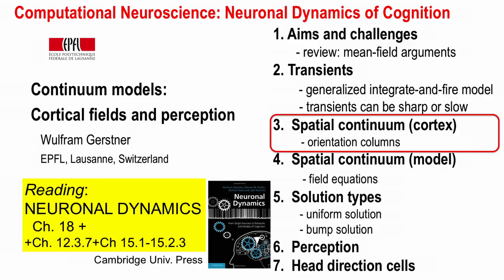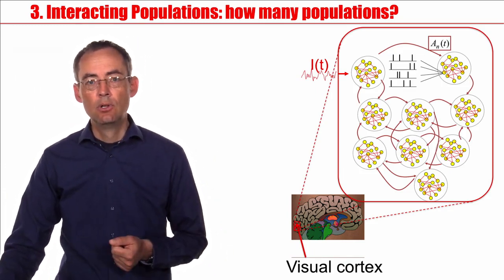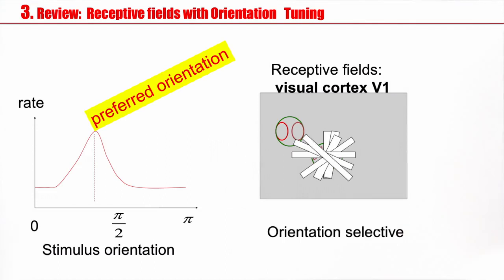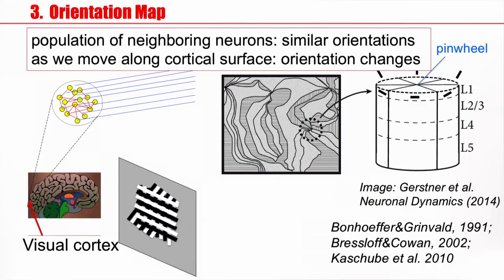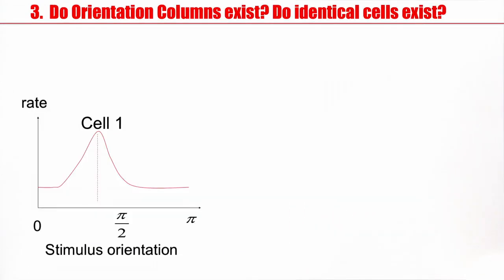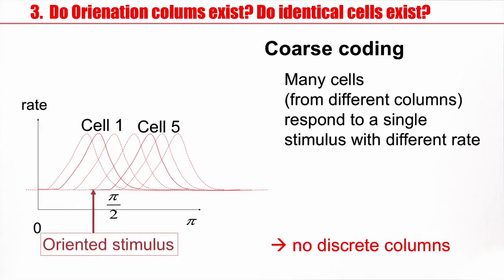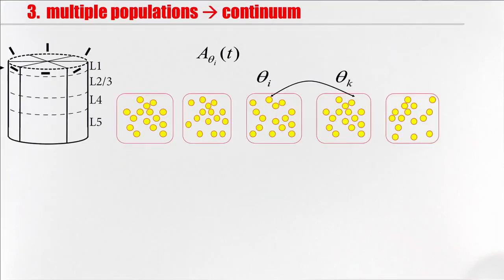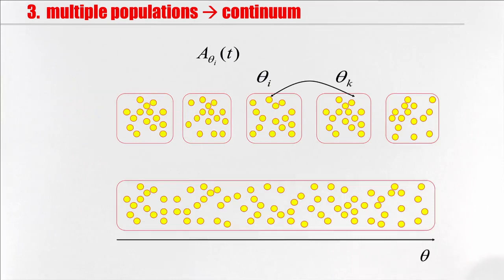NDC4.3 - Spatial Continuum (Cortex)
Spatial Continuum (Cortex) - Neuronal Dynamics of Cognition